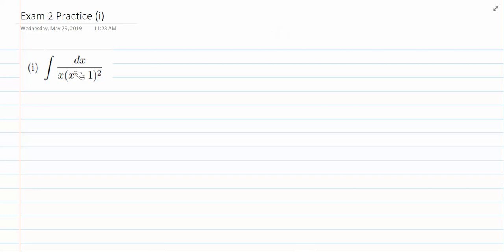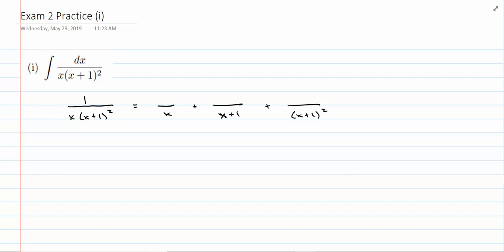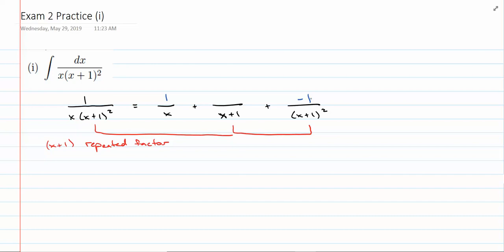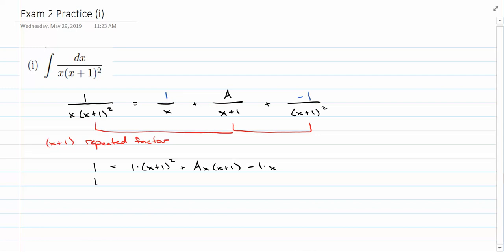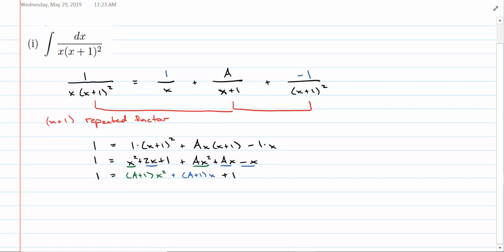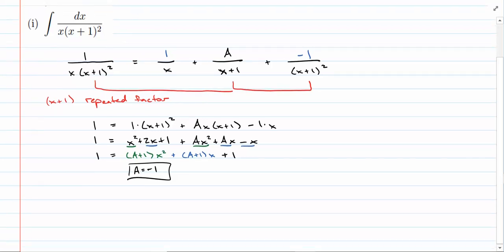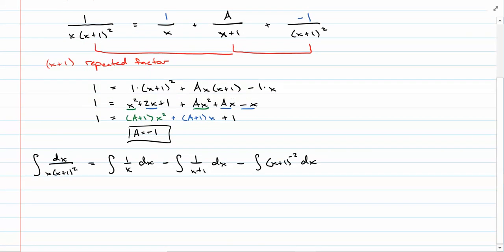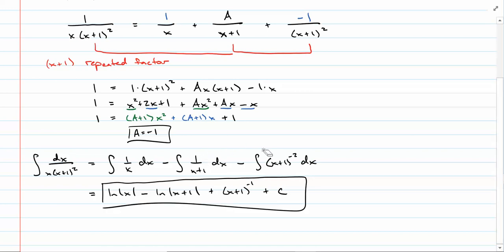Math 151 Exam 2 Practice 1i